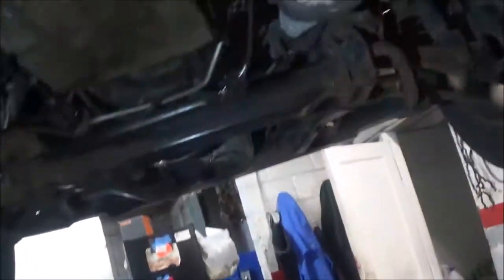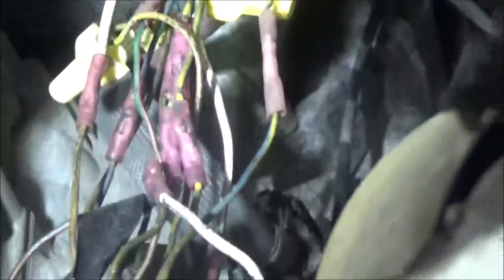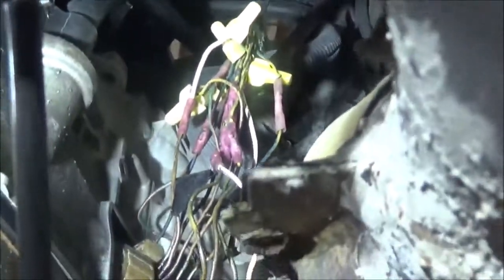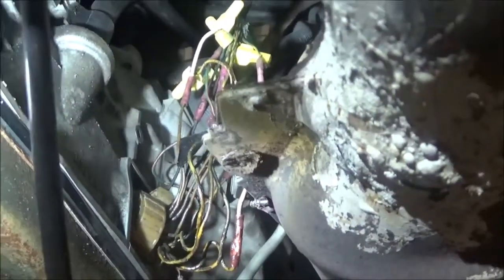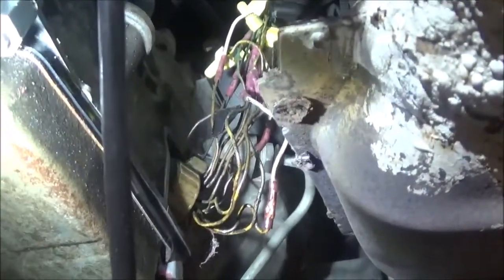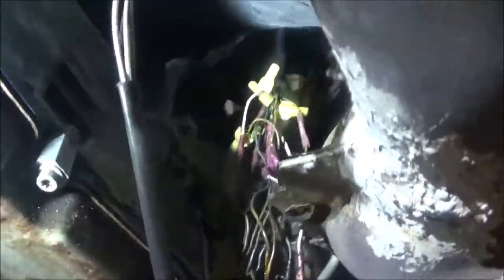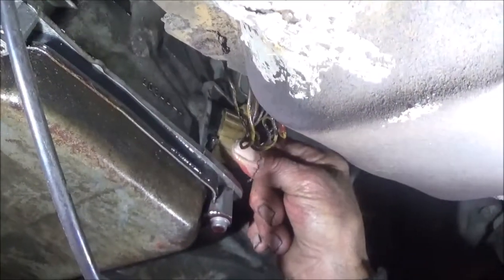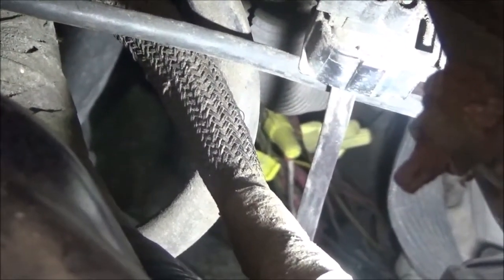MECHANIC WORK THAT CHEATS QUALITY! WIRING AND TRANSMISSION PROBLEM!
Vehicle was brought to the shop to fix transmission related problem. This vehicle was just purchased at the auto auction.